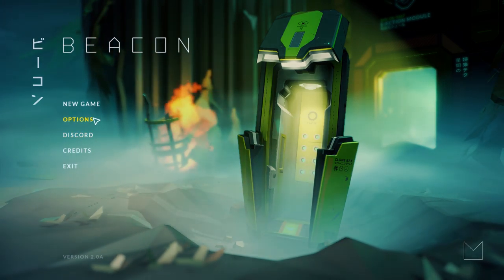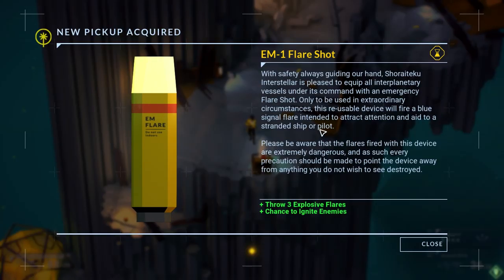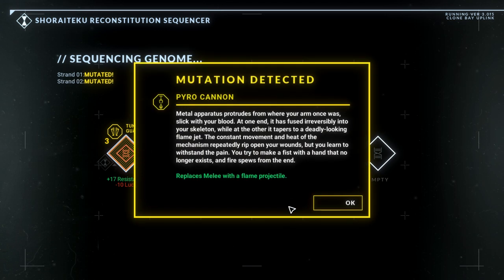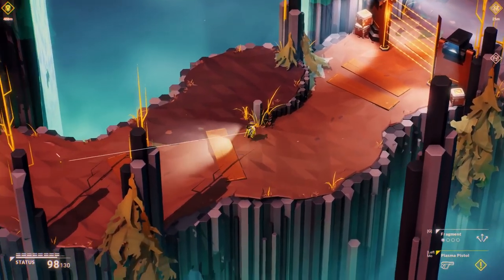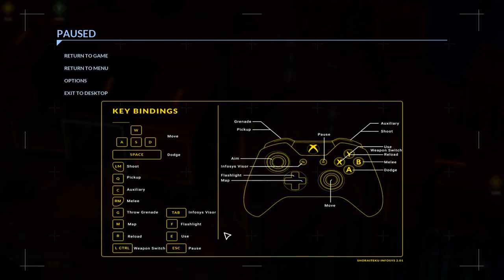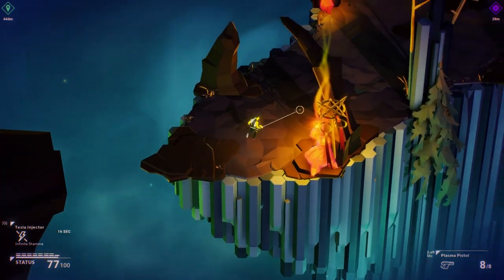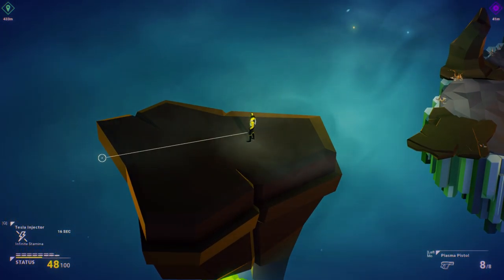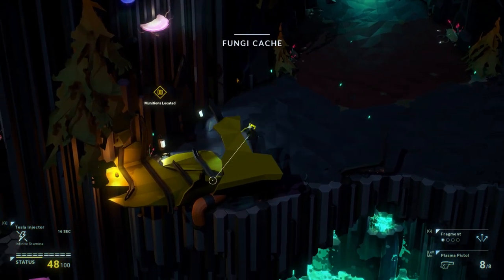Beacon Gameplay - Smash Look!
Fight through a randomly generated alien world you've crash landed on to locate your Beacon and signal for rescue. With the help of your Clone Bay and DNA collected from defeated enemies, mutate yourself to victory.

Voidship: The Long Journey Playlist - SOON

Lobotomy Corporation Playlist - SOON